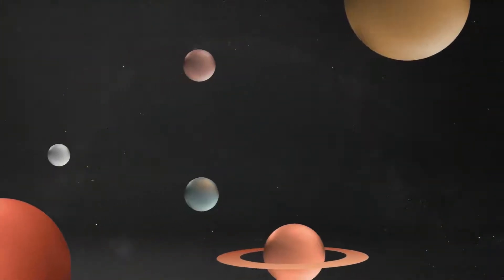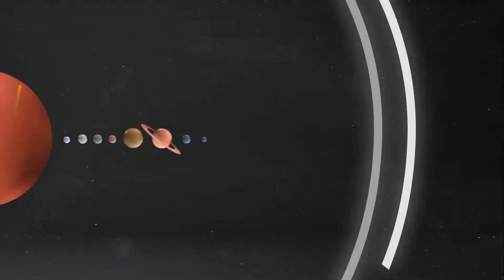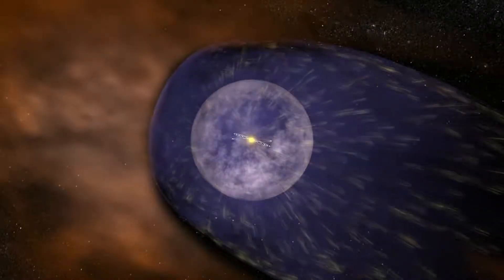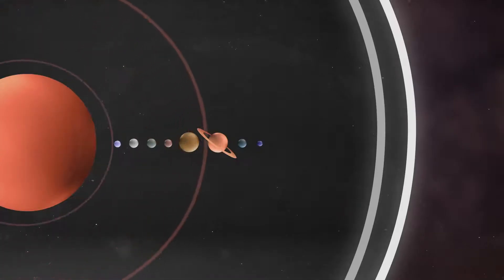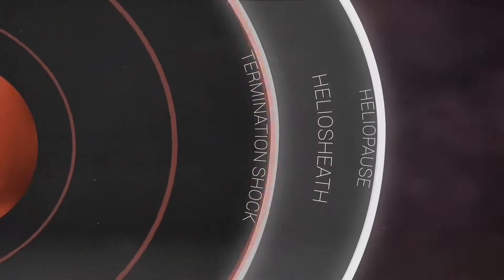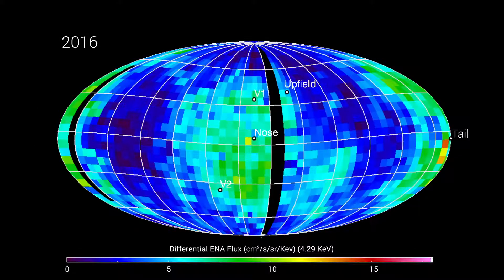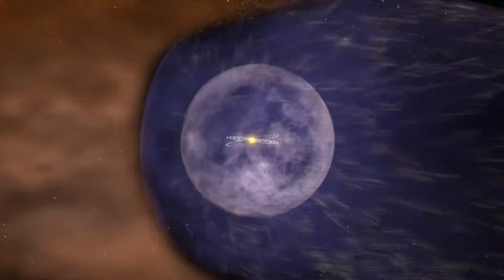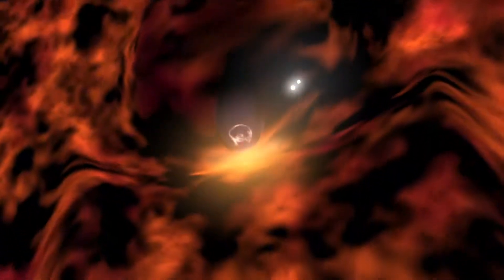Where our solar system ends?